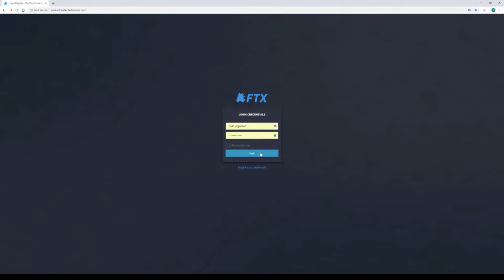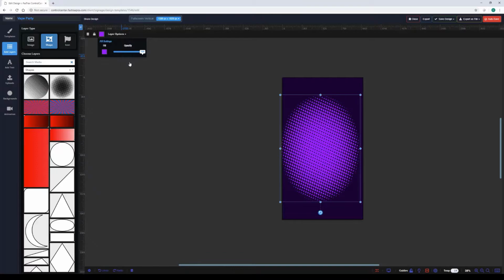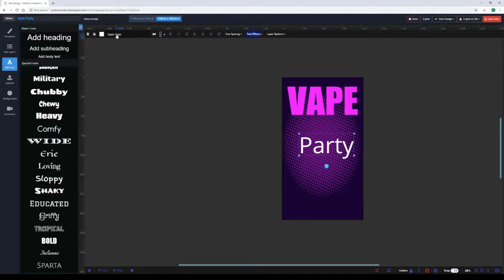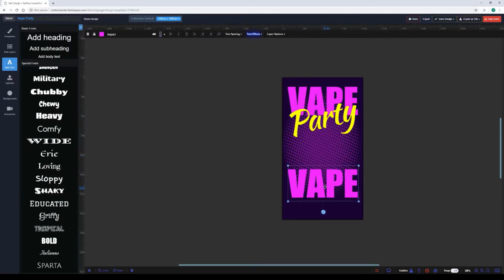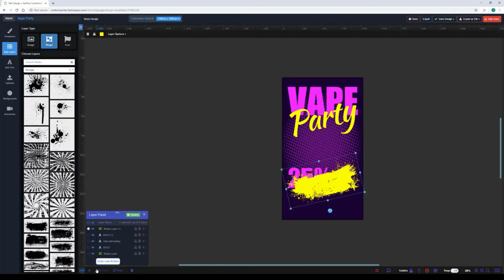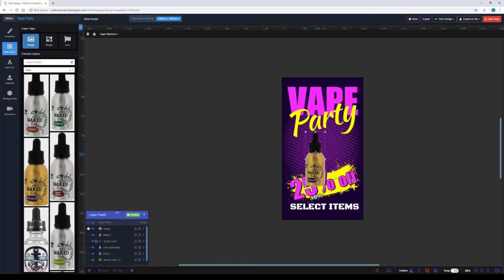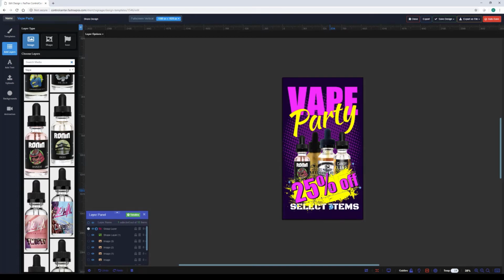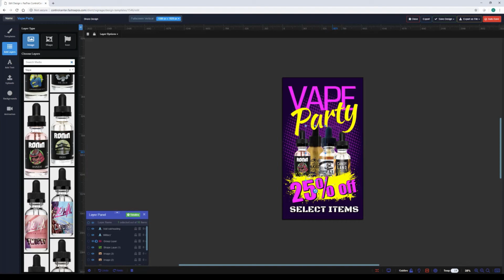FTx AdPro 201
In this webinar, we will be going over more advanced tasks in AdPro and how to best utilize it. We will also walk through a demo of designing a digital sign from scratch for an upcoming event you might find advertised in a vape or smoke shop.

You don’t have to be a professional graphic designer to create quality graphics with FTx AdPro, for your FTx digital signs and menus. FTx AdPro graphic design software was engineered to deliver professional results regardless of a user’s design experience or skill level.

The extremely user-friendly software features drag and drop tools and context-sensitive menus that help you easily navigate your way through the design process.

to learn how FTx AdPro seamlessly integrates with FTx Digital Signage to make managing your digital ads and menus quick and easy.